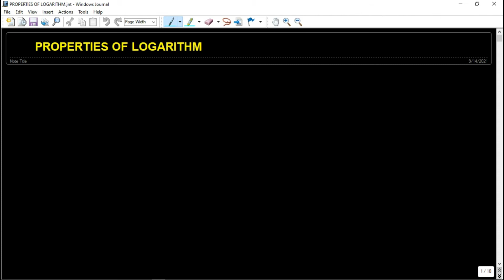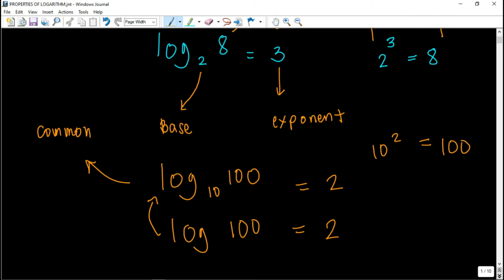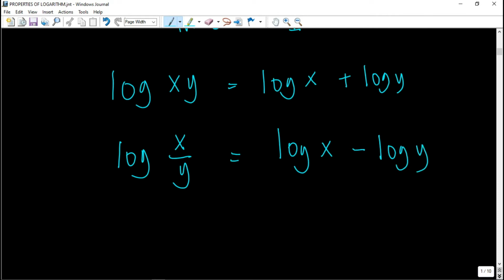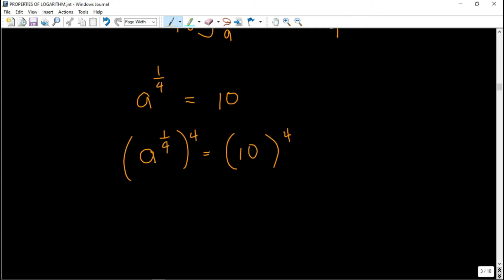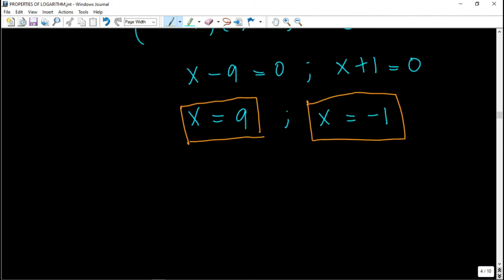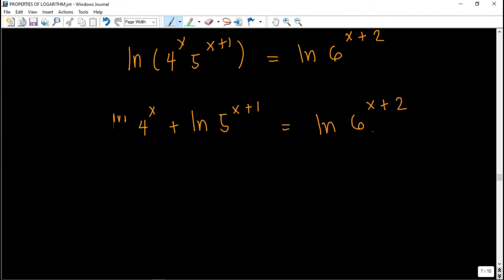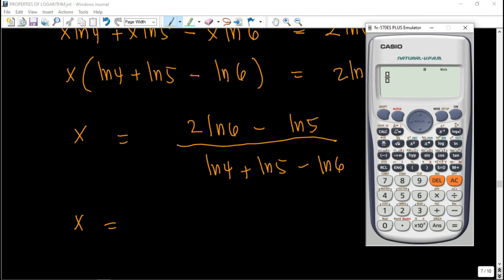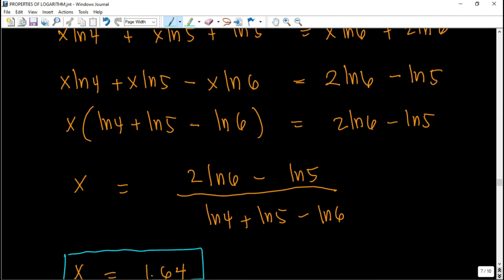PROPERTIES OF LOGARITHM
Logarithm! In this video, we are going to take a look at the concept of a logarithm. There are sample problems in this video that we will work on. Enjoy learning!

Twitter, Instagram and Tiktok: @inhinyerorb